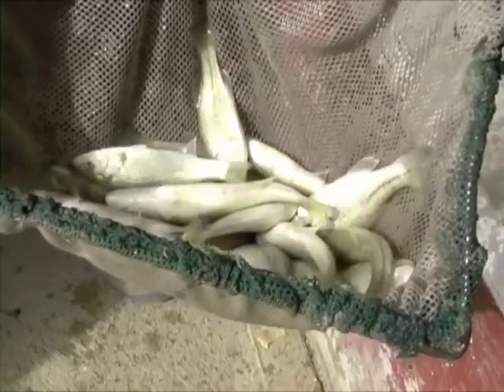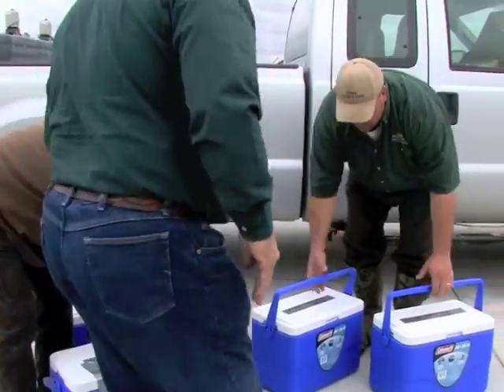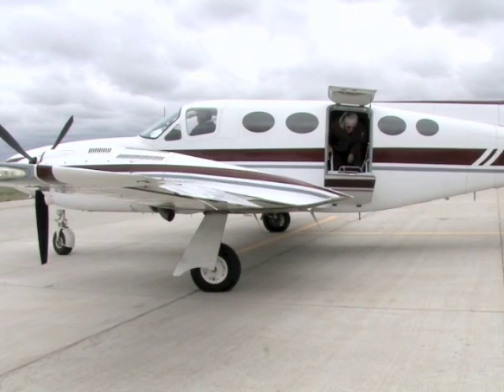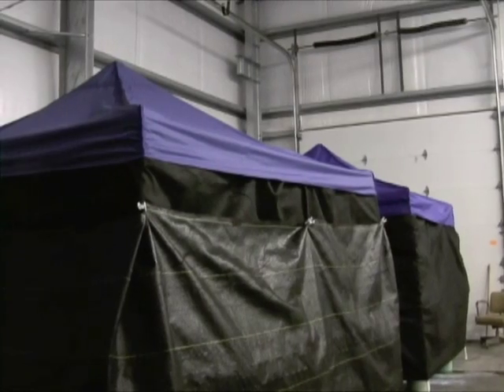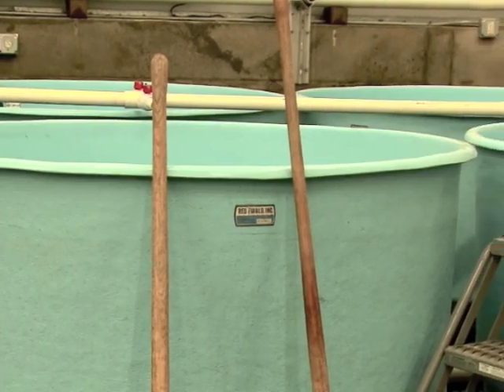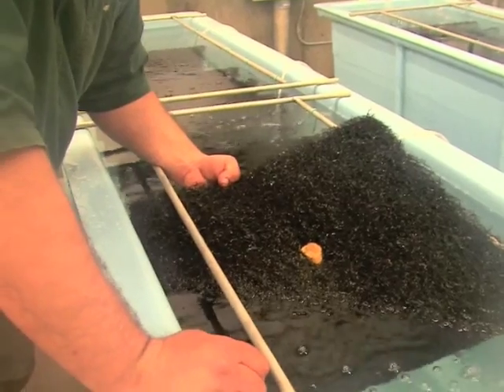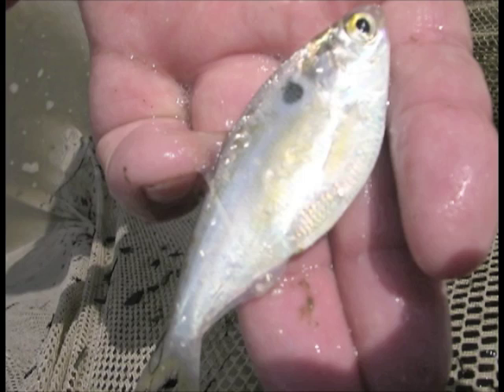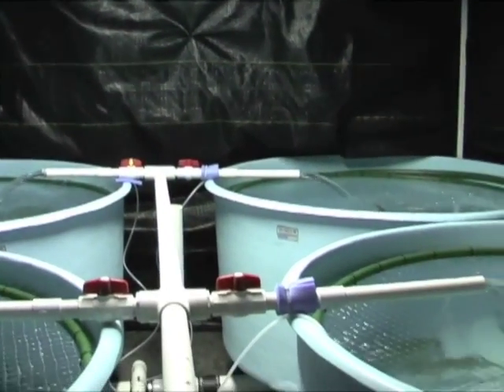MeadeHatchery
Learn how early induced largemouth bass spawning at Kansas' Meade State Fish Hatchery helps improve bass survival in Kansas Reservoirs.